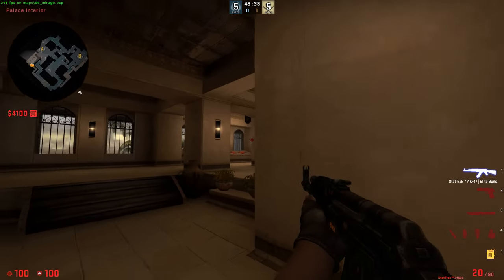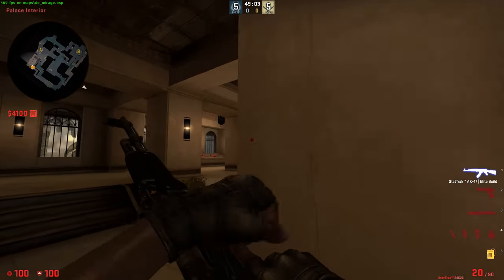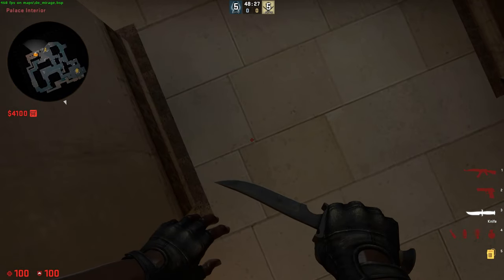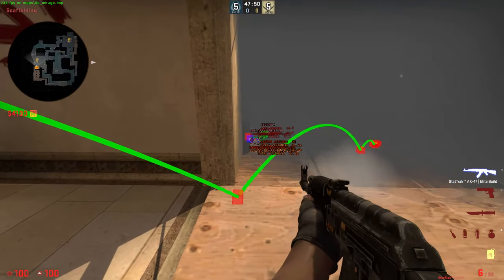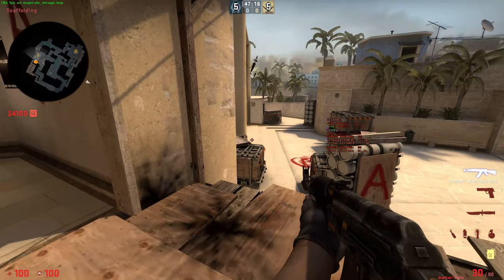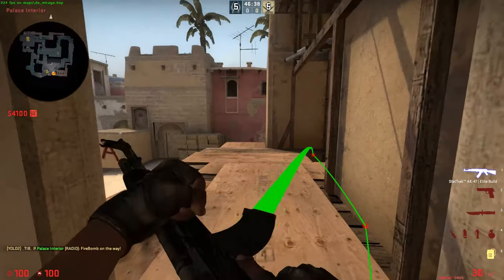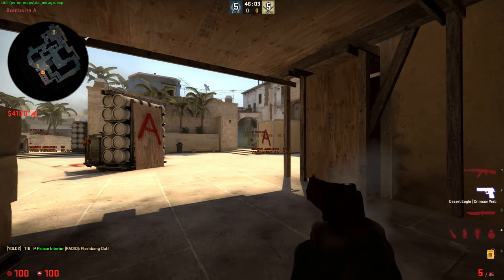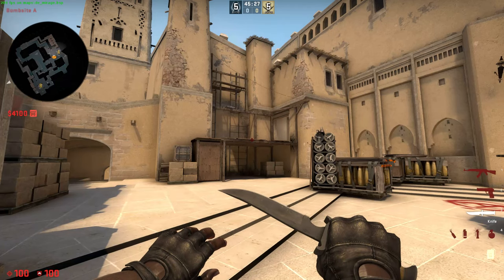CS:GO: Nades from Palace (One way smoke!) - Tips and Tricks for Palace control on Mirage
In this video, some tips and tricks are given for taking successful control of palace.
This is done by preventing giving sound information to the enemy, using the utility to create an advantageous situation and minding the timings of the enemy's movement.

Hopefully it can help you to get better results when playing from the A palace position on Mirage.